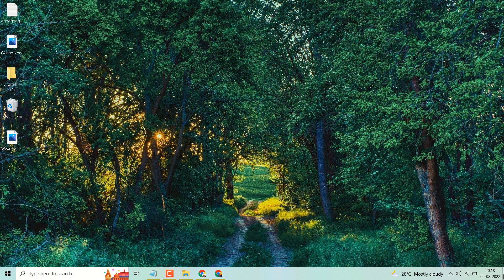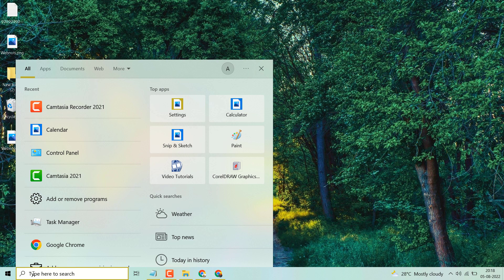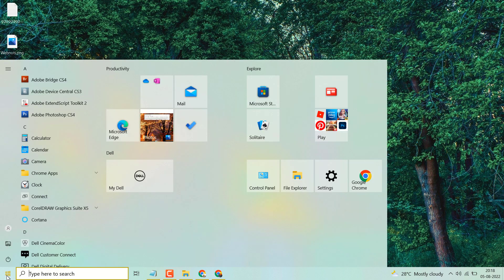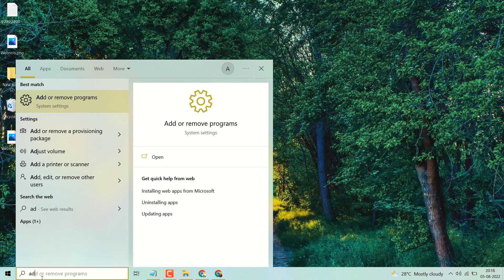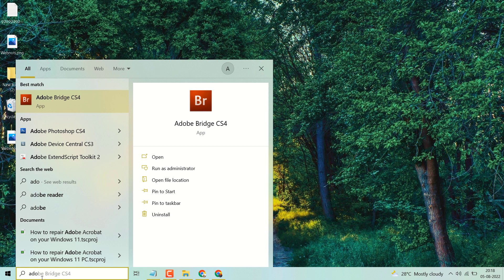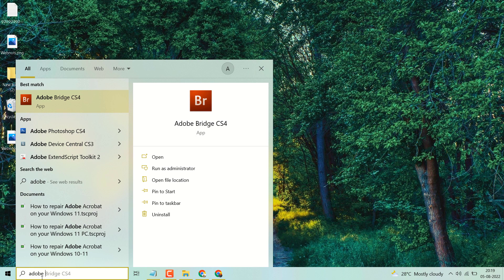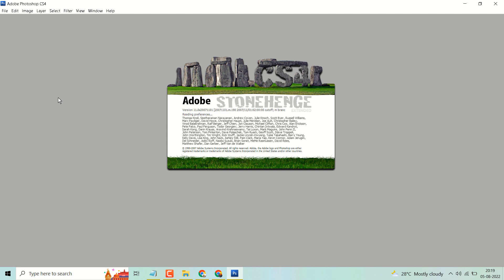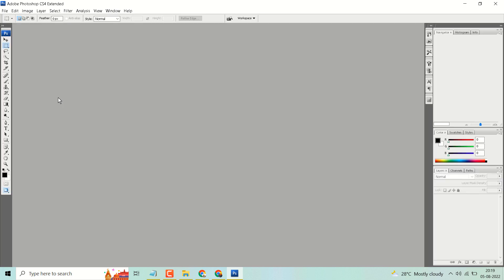How to Open Photoshop in Windows 11